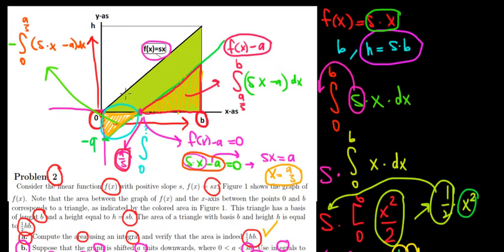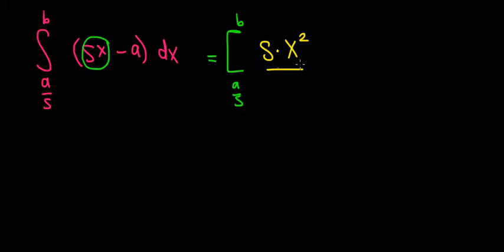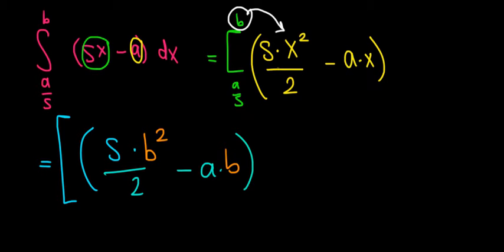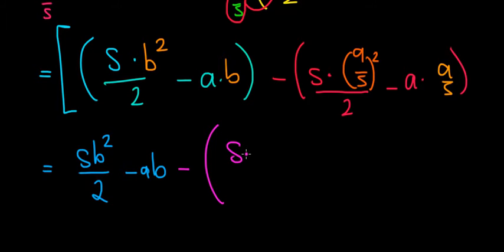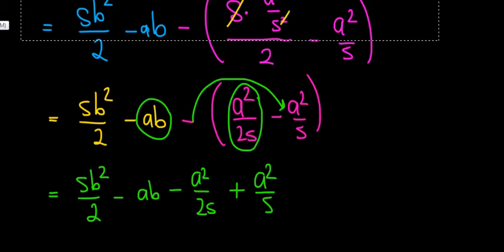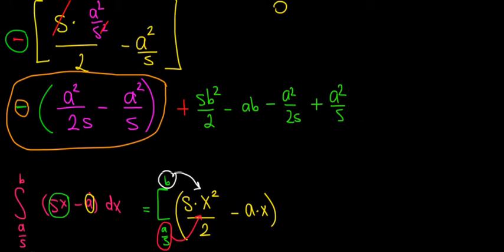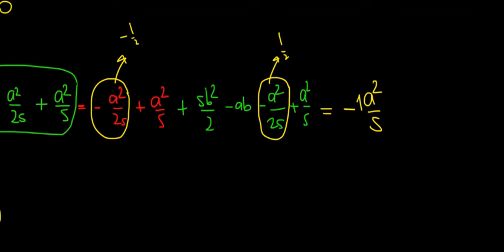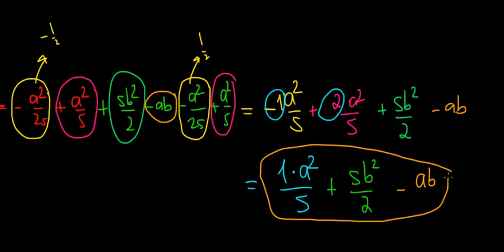EUR I IBEB Math 2 I T1b Q2b I The Area Under A Linear Function Shifted Downwards I 2